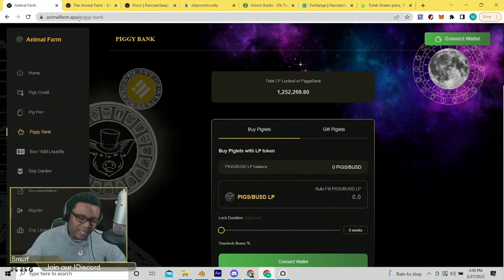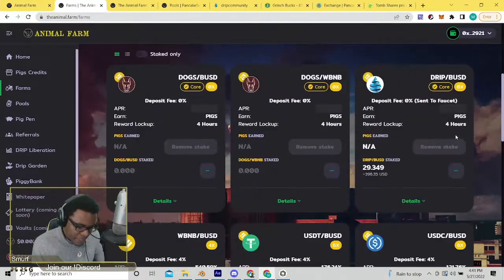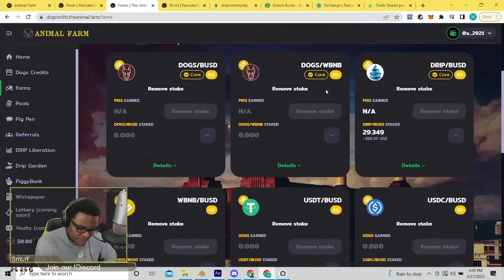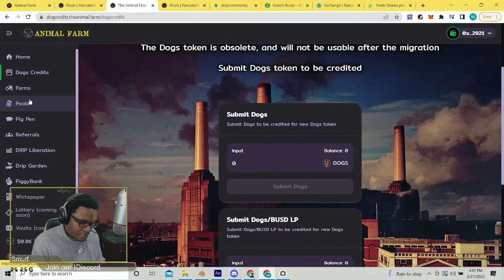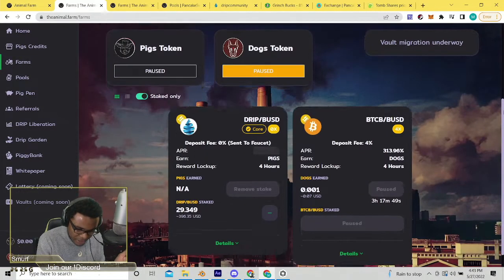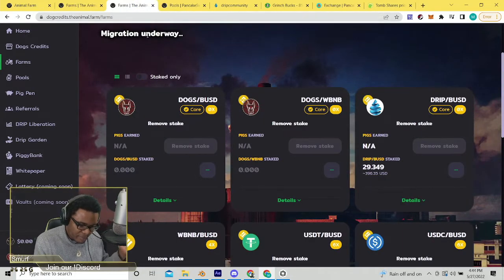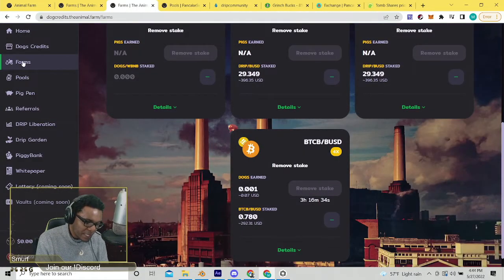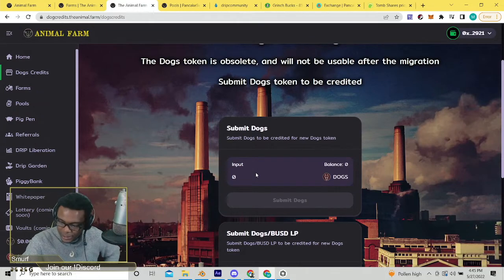DO THIS NOW If You Have DOGS Staked In The Animal Farm | DOGS token Migration / Crediting [MMG]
It's time for The Animal Farm's DOGS tokens to migrate!! In this video I'll share the steps that need to be taken for DOGS single asset stakers and DOGS LP farmers, in order to be credited in the updated Animal Farm that will be rolling out over the next few weeks (no exact time given).

As always with crypto, never invest more than you can afford to lose!!

MMG is not financial advisors, and we do not offer financial advice.

Our goal is to document our journey as an Esports org.

Git Gud

Are you a Defi veteran that wants to support MMG Esports / Guild? Consider using our links:

DRIP buddy link - drip.community/faucet?buddy=0x25db71C4b6f792f655dB1b5C469Df8aC938d2921